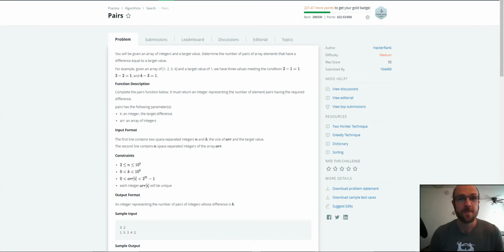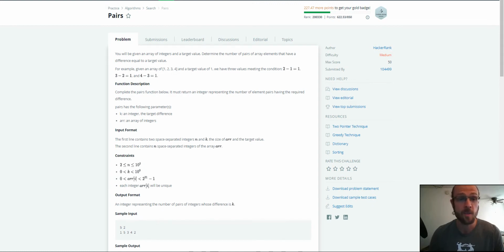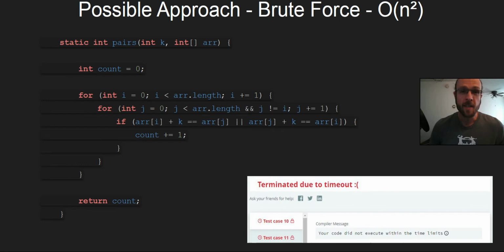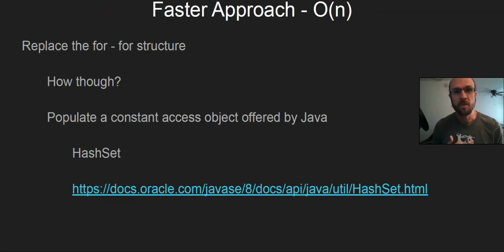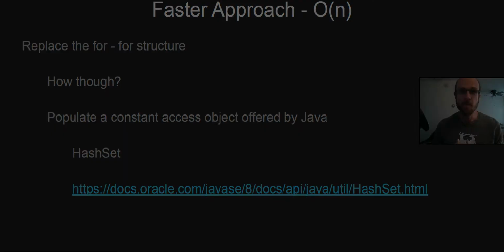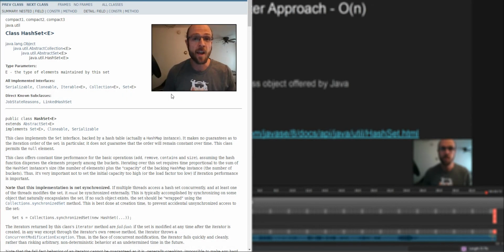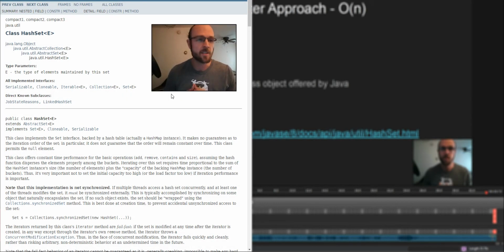Pairs - Hackerrank - Java - Solution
A solution to the Pairs problem on Hackerrank.

0:25 - Problem statement
1:12 - Possible approach 1
1:43 - Possible approach 2
3:06 - Coding the second approach
3:53 - Complete code and bye!